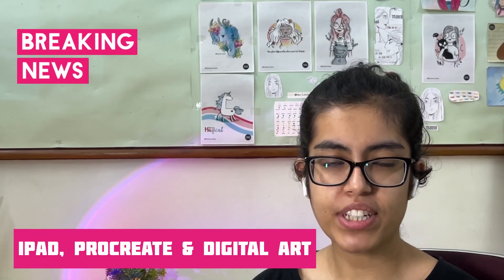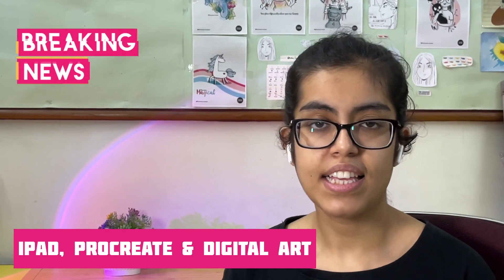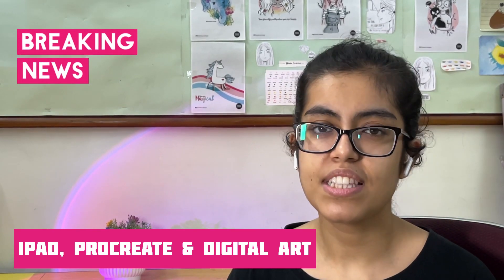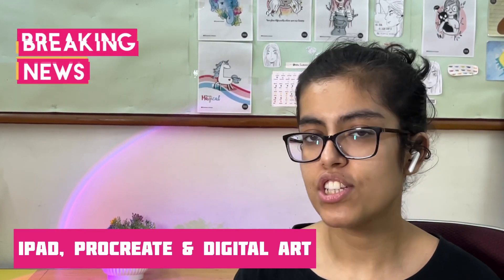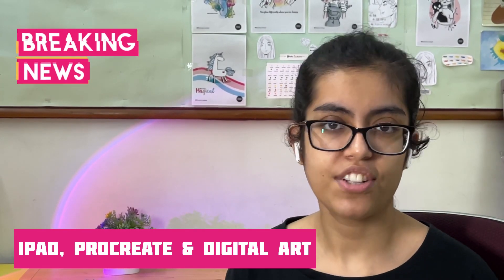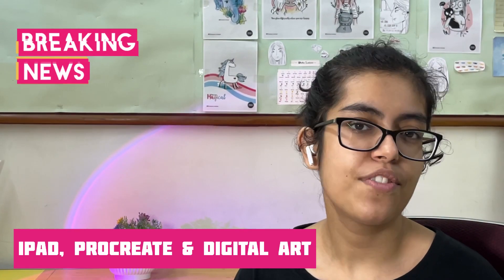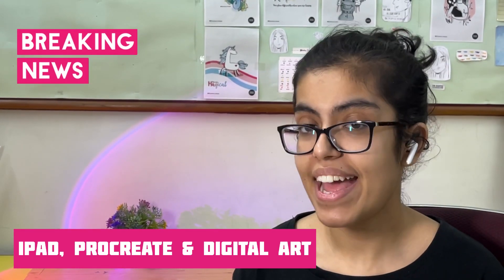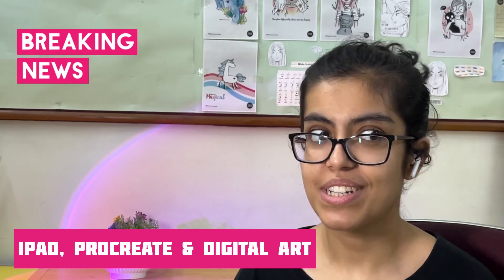Procreate Announced A New App? What Is Procreate Dreams? New Procreate Animation App For Beginners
Learn How To Create Original Doodle Style Face Illustration On Your Own From Imagination Without The Need To Trace, In Procreate. While Developing Your Art Style In Just 20 Days! From Scratch To Comic Style Rendering! My Program👇

iPad Animation App For Beginners. Procreate Vs Procreate Dreams. What is the difference between Procreate & Procreate Dreams?Procreate drawing tools & Procreate brushes now in new Procreate animation app for beginners.